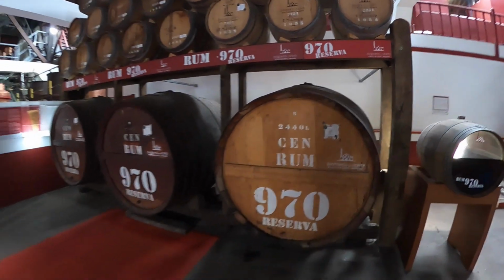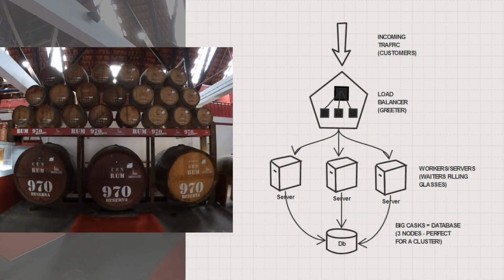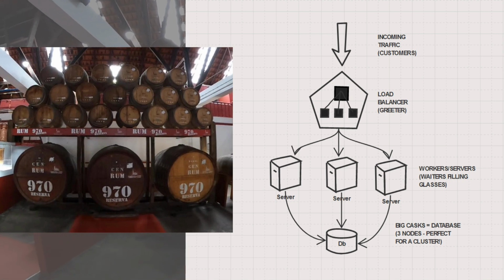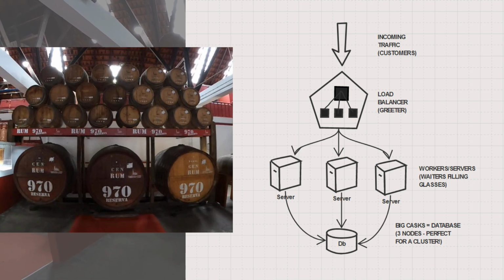How and when to scale and increase reliability of your web application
In this video, I break down the nuts and bolts of vertical and horizontal scaling in an unusual place with an unorthodox method.

If your web app's acting up or crashing during high-traffic times like sales, this video's for you.

Here's what I am diving into:
- How horizontal scaling works
- When it might not be your best bet
- The cost of it all
- The right time to shift to horizontal scaling
- Whether your app can be scaled this way
- Handy tips for crafting your own app

Location reveal & some juicy info as usual available at the end :) Enjoy watching :)

I'm Michal, a dedicated IT & DevOps Strategist, Consultant, and Freelancer at micdobro.com, as well as the proud co-founder of EFFIHUB.com.

In my videos I dive into the vast world of IT and DevOps strategies, the ever-evolving realm of digitalization, and occasionally explore other fascinating technical aspects. As a co-founder of Effihub, I am passionate about sharing my expertise in workflow optimization, particularly for entrepreneurs and professionals whose time is their most valuable asset.

Travel is a big part of who I am, so you'll notice that my videos feature a variety of backgrounds—each telling a story of its own. I embrace authenticity in my content, which is why over 90% of my takes are single-takes. This approach often leads to unexpected moments and humorous mishaps, adding a touch of real-life charm to my content.